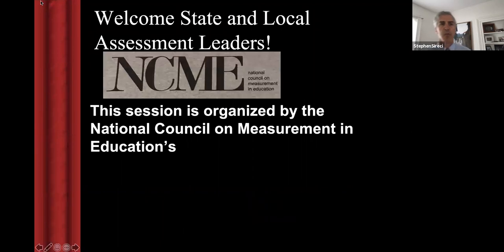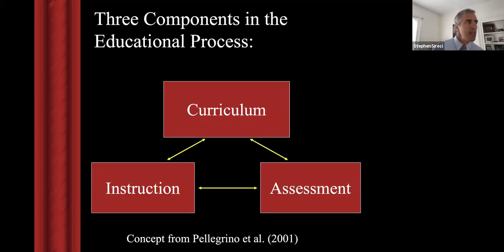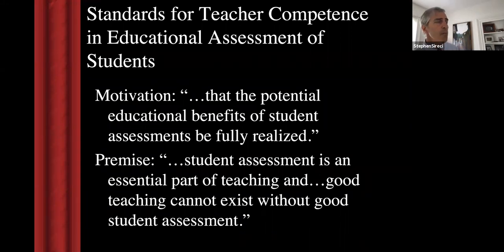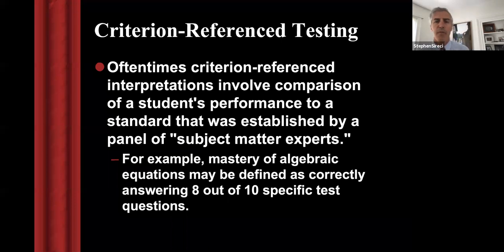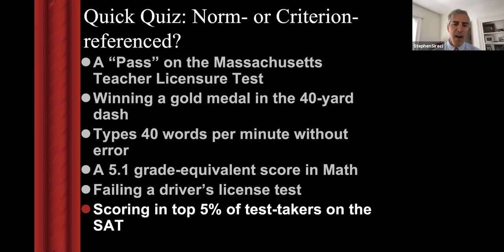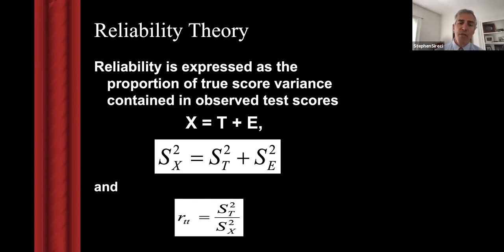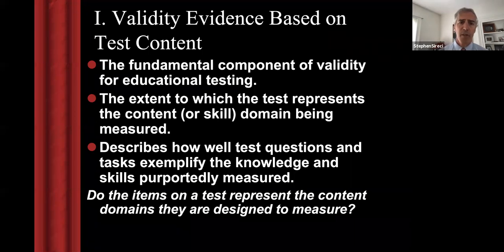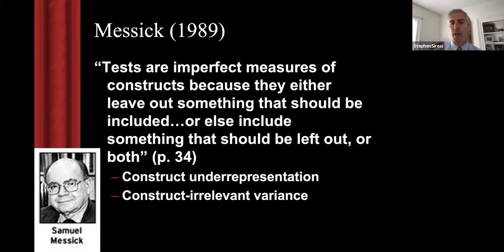Making Measurement Matter Part 1- June 1, 2020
Making Measurement Matter: A Practical Guide for Assessment Directors and Test Users

Special Interest Group for State and Local Assessment Leaders